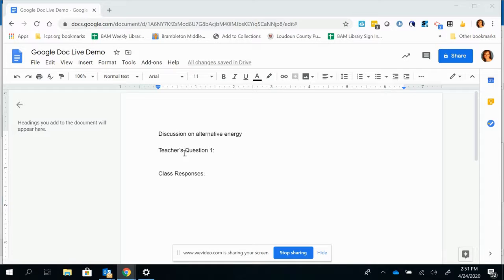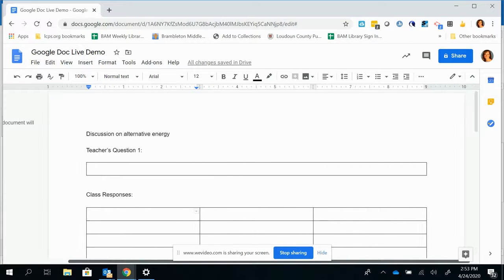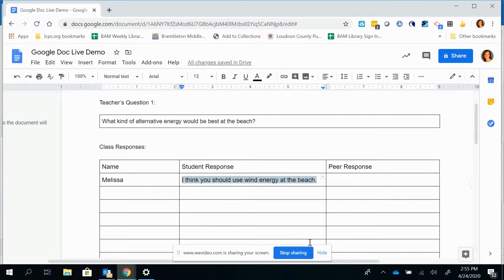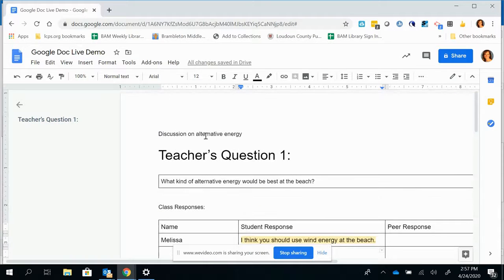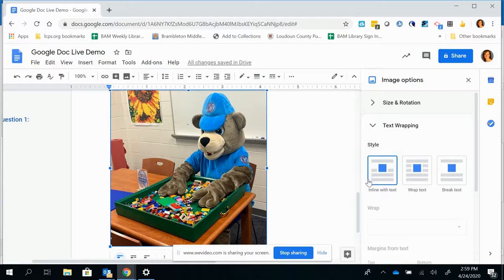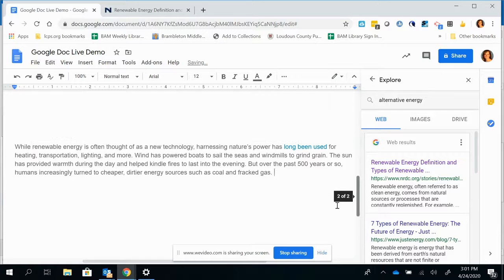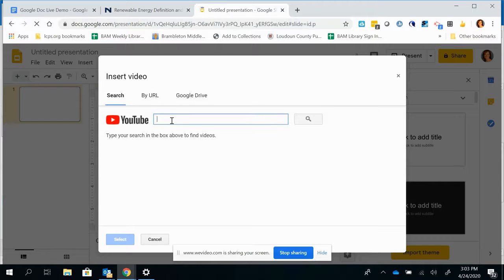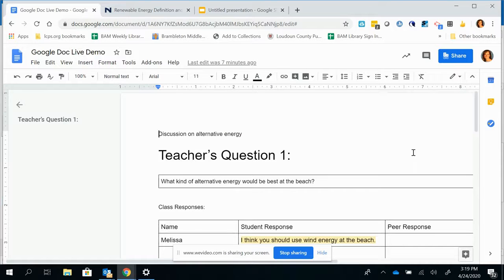Docs Live for Synchronous Distance Learning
Tutorial for teacher colleagues on using Google Docs in Live Synchronous Learning.